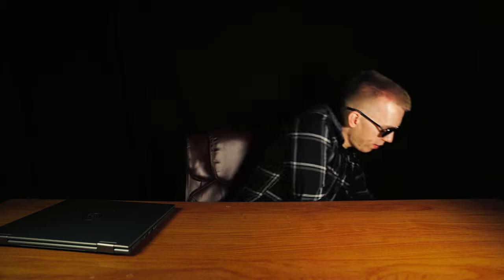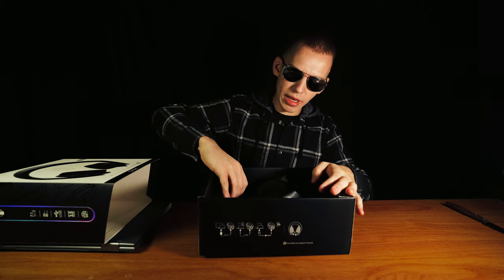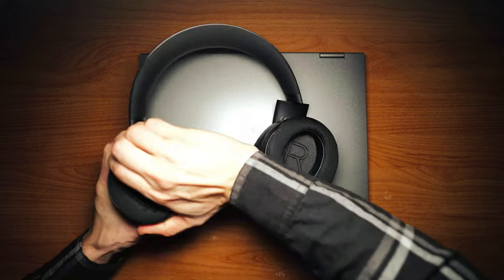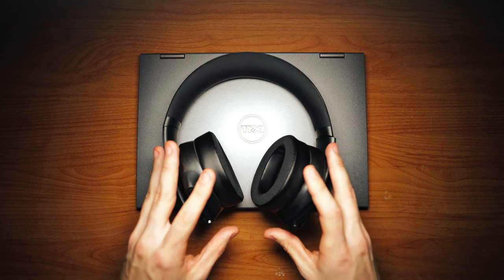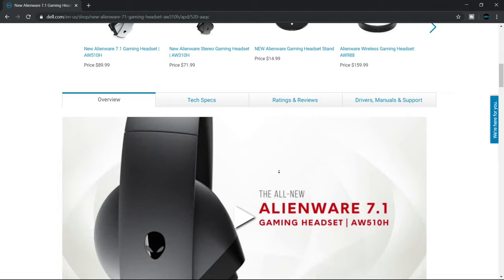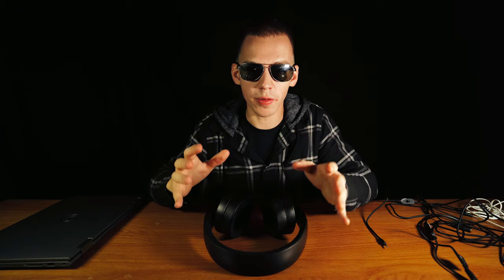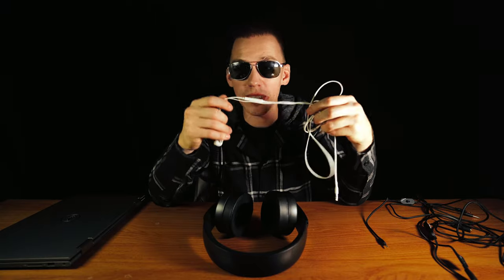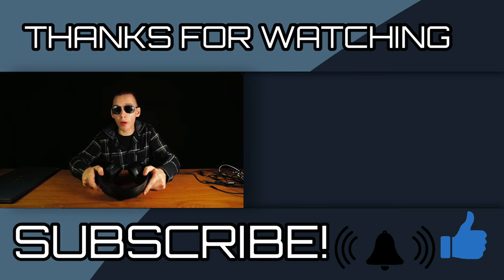This Headset Will Abduct You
Check Out Alienware's Awesome Products

Cameras;
a7III

Tripods/Monopods:
- Cobra 2 strike
- iFootage TA6 Gazelle